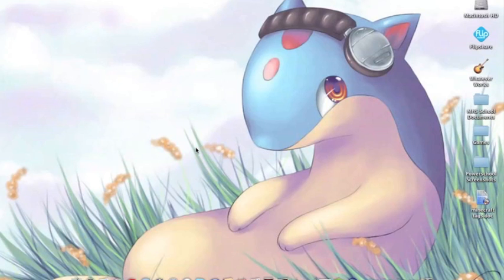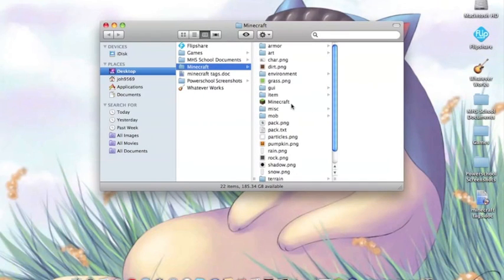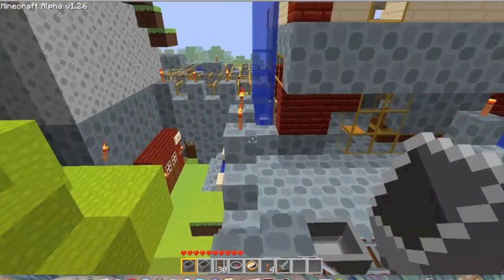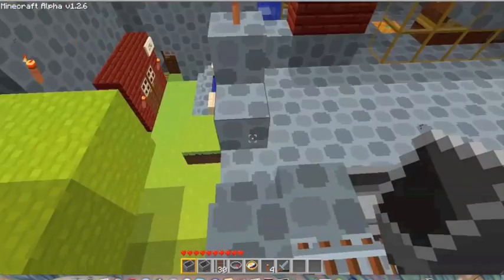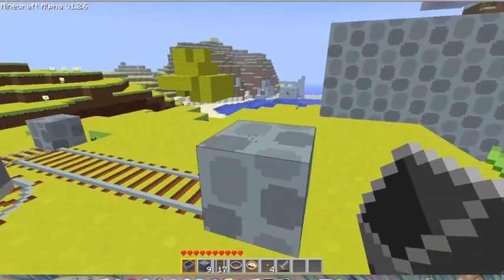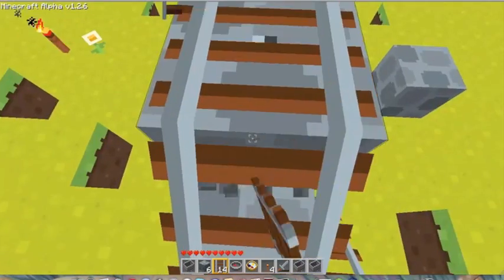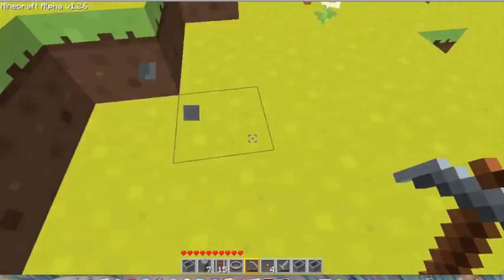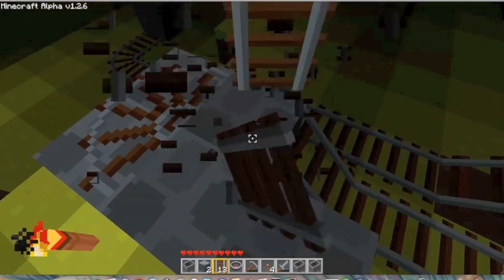Minecraft Tutorial: Installing Texture Pack (MAC) + Minecart Booster System!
Just a quick tutorial on installin various texture packs. Also, the screen recorder screwed up during the 3rd minecart booster, so keep that in mind!